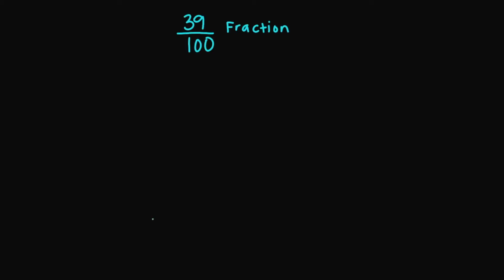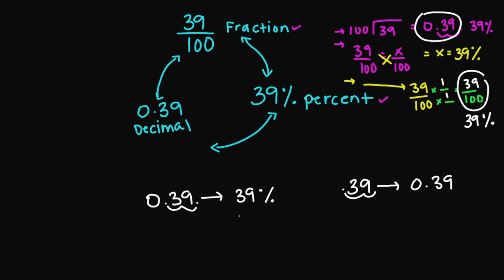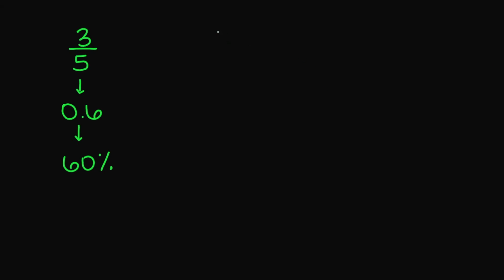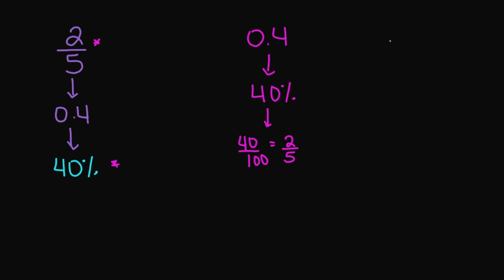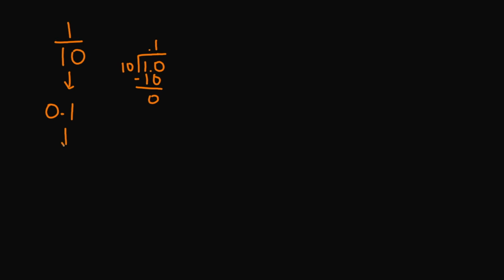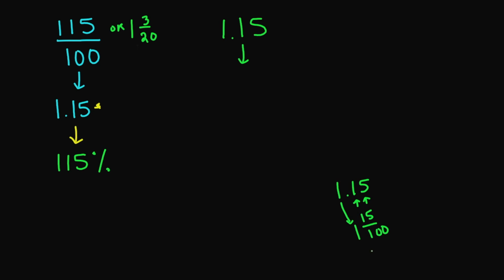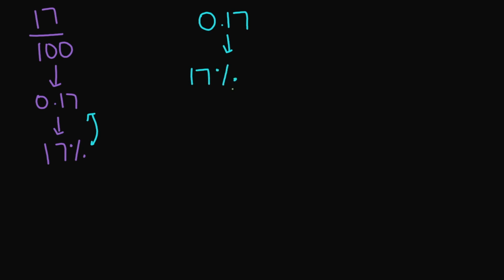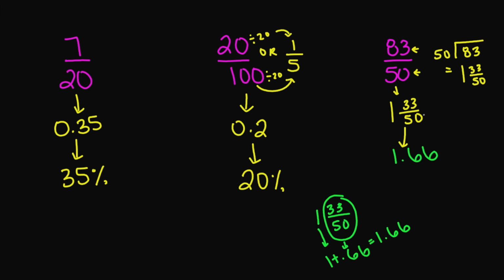How to Convert: Fractions, Decimals & Percents | lots of examples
Hello Everyone! Thank you for stopping by! In today's video we practice converting fractions, decimals, and percents.

As of today:
🚫 No Instagram
🚫 No Twitter
🚫 No Facebook
🚫 No TikTok

🌼Glittcee™
Pronounced: Glitt-cee